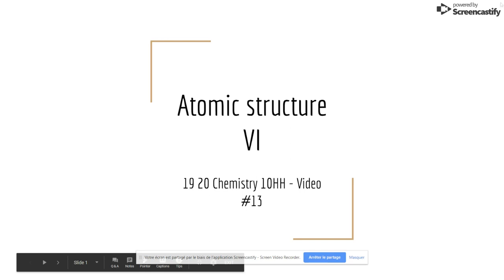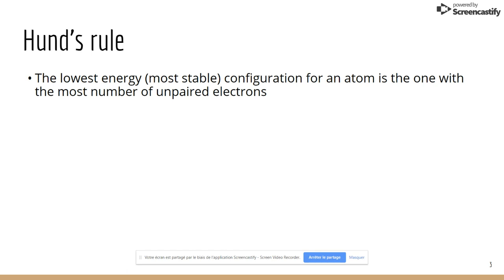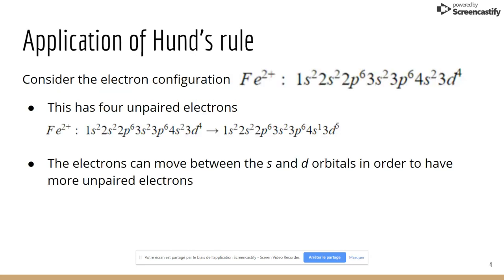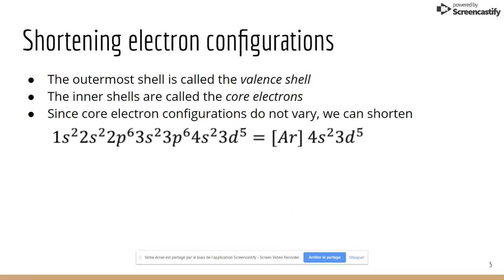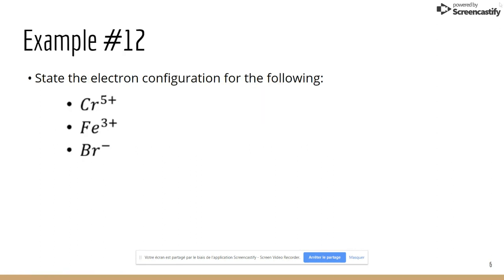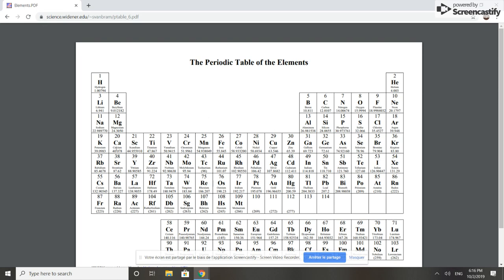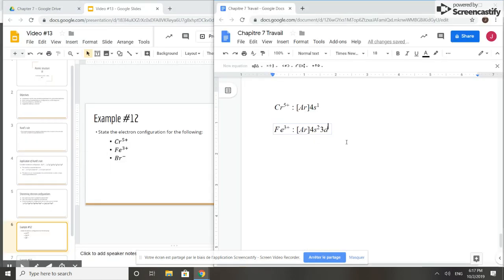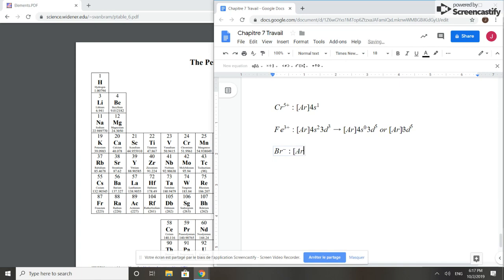19 20 Chemistry 10HH Video #13